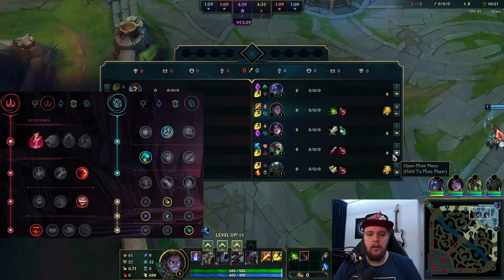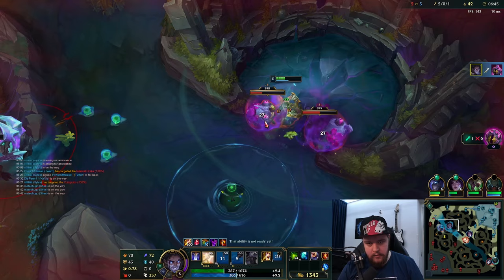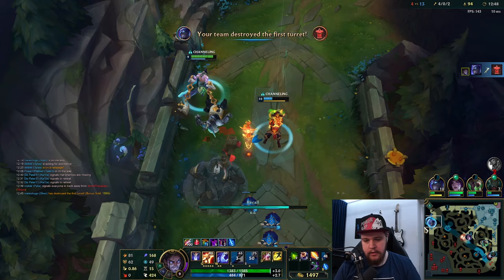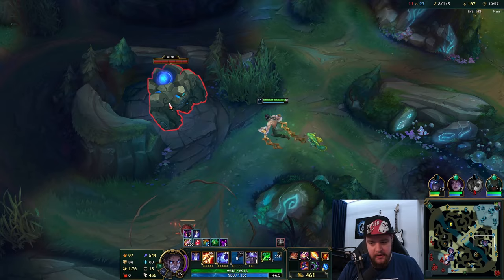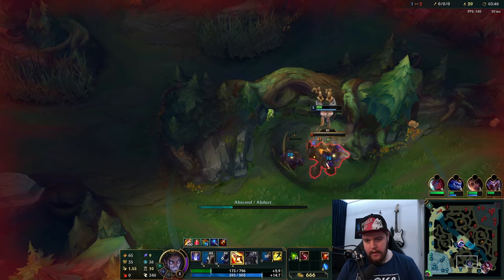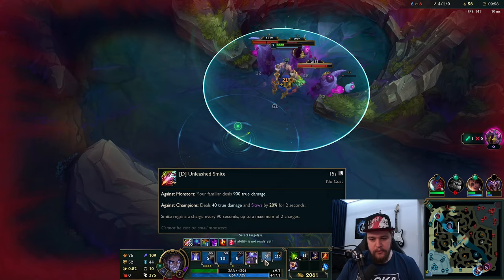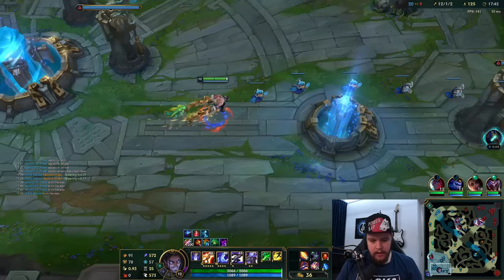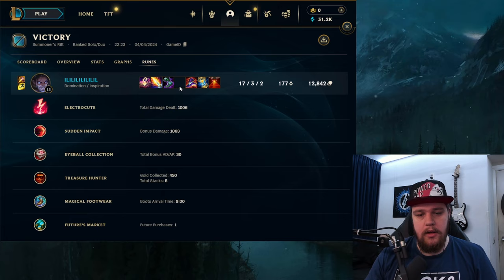RIOT JUST BUFFED SYLAS JUNGLE SO THIS IS HOW YOU PLAY HIM! - Gameplay Guide League of Legends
RIOT JUST BUFFED SYLAS JUNGLE SO THIS IS HOW YOU PLAY HIM!
In this video I'll be showing you how to play some sylas jungle after the most recent buffs. Throughout the game I'll explain what you should be looking out far as well as the build and everything.
Season 14 Sylas Jungle Gameplay Guide.